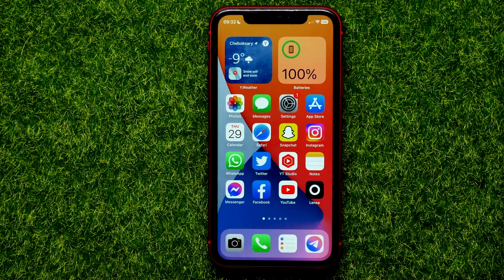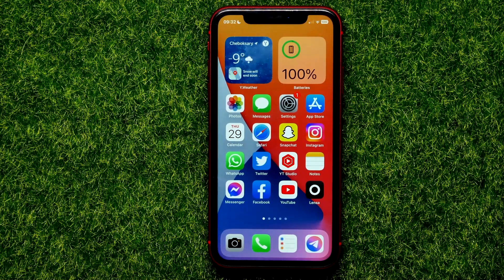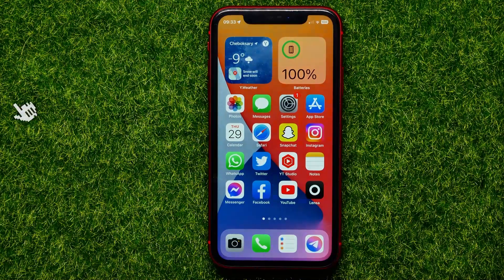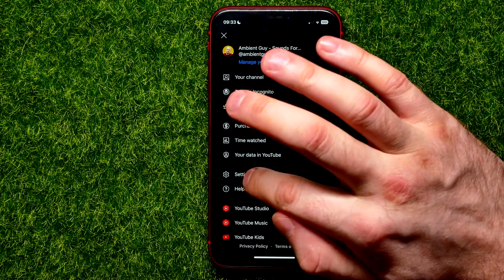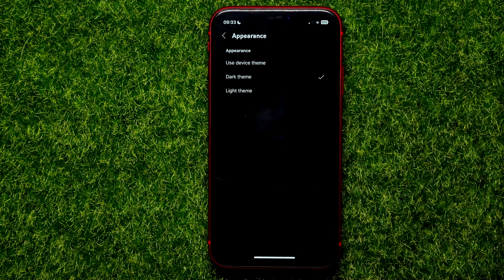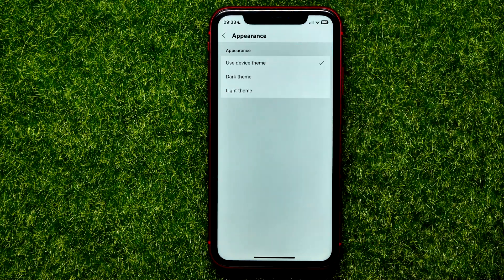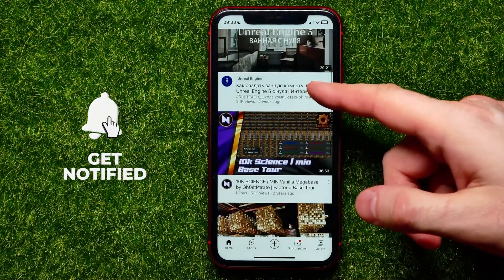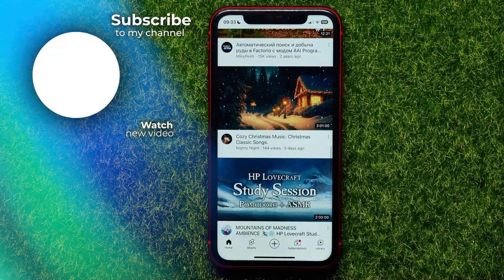How to Turn Off Dark Mode on YouTube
If you are looking for a video about how to turn off dark mode on youtube, here it is!
In this video I will show you how to turn off dark mode in youtube. Be sure to watch the video to the very end.
You will learn how to enable dark mode on youtube. That's easy and simple to do from your phone.